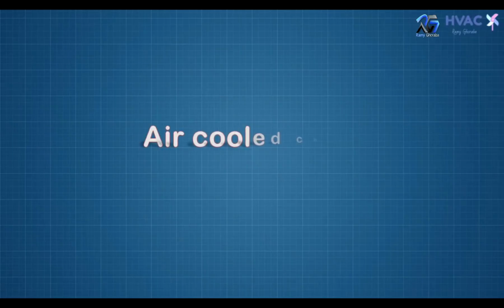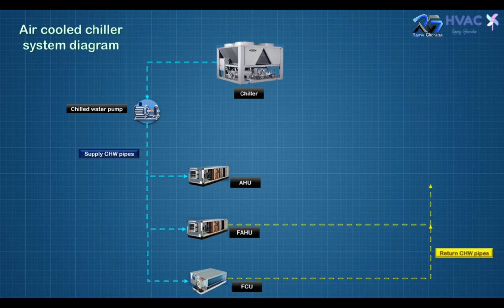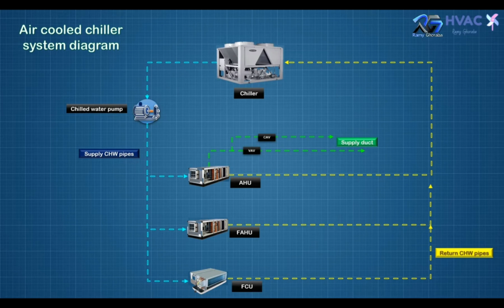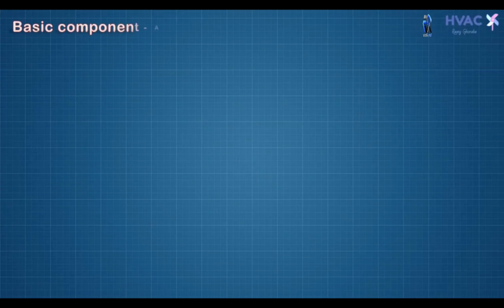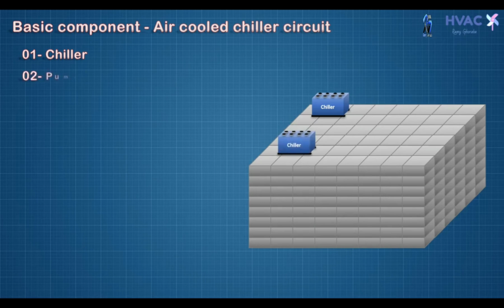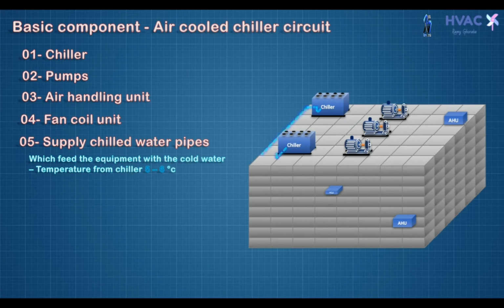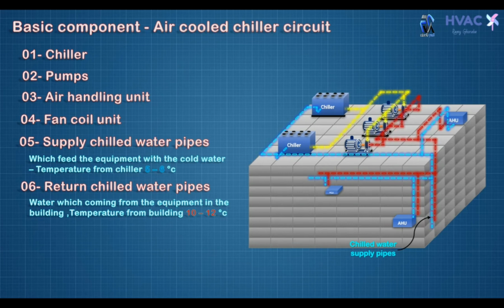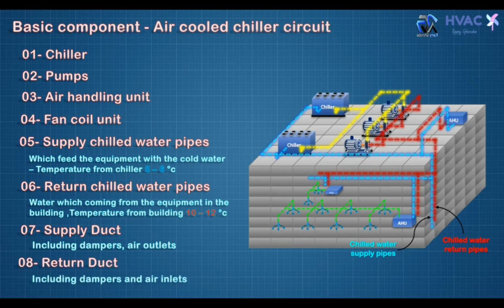Air cooled chiller system By Ramy Ghoraba